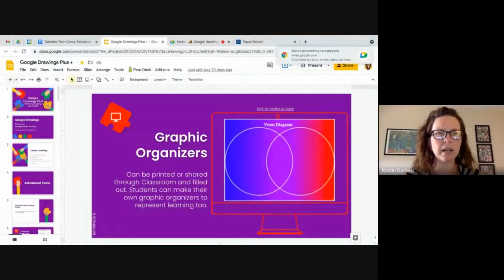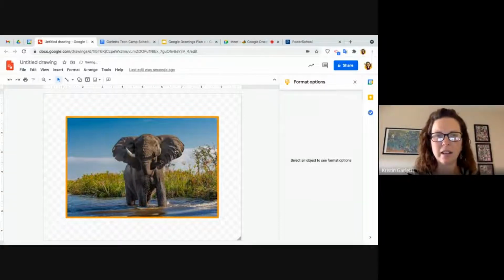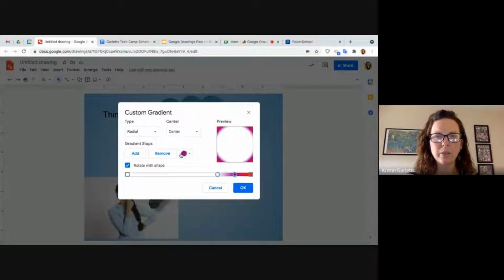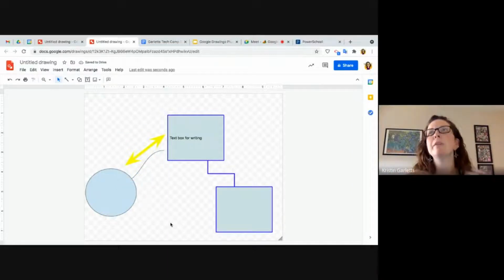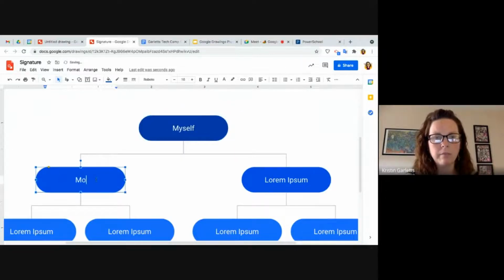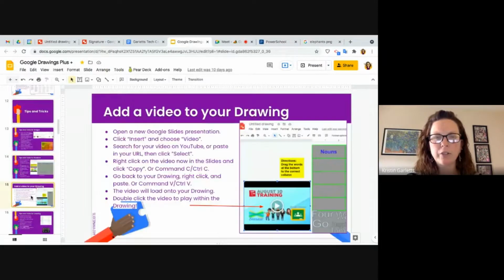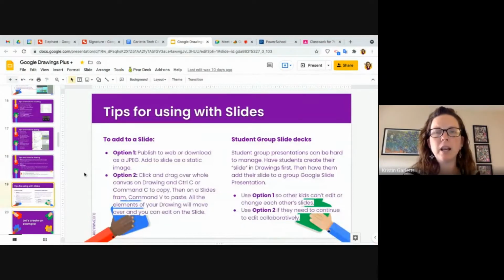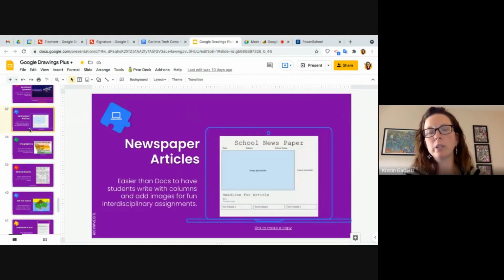Google Drawings- Webinar - APS Tech Camp -July 2021